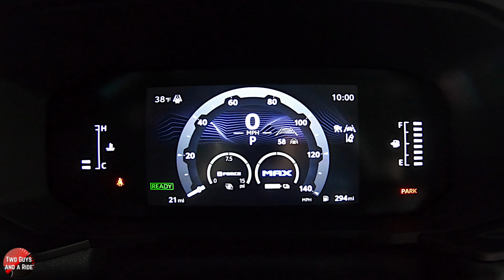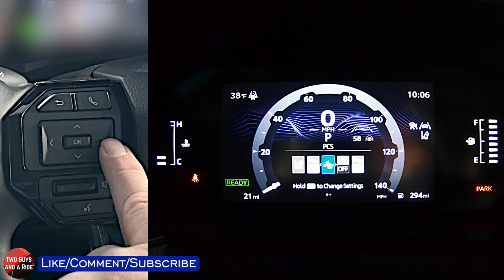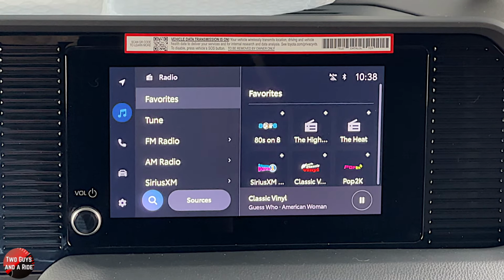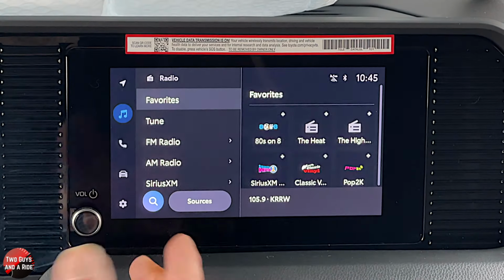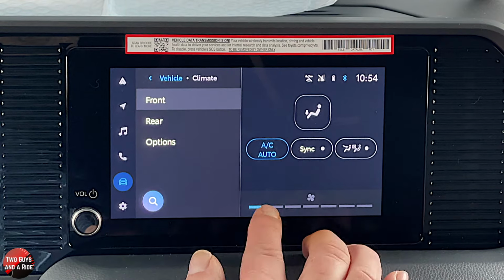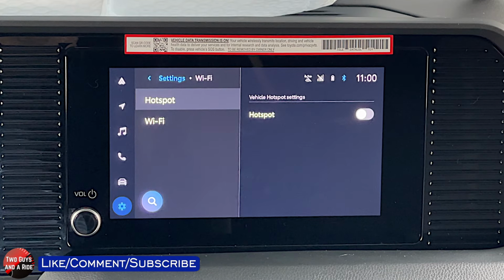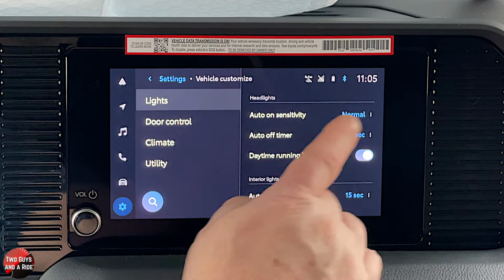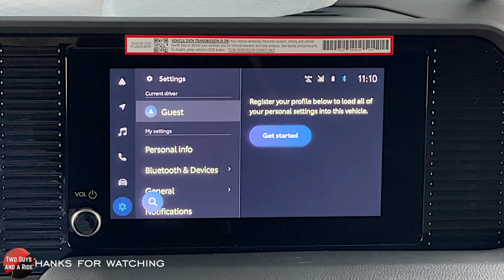2025 Toyota Land Cruiser - Every Screen, Every Setting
Your 2025 Toyota Land Cruiser packs a lot of screens and settings into one cabin, and this Every Screen, Every Setting - Ultimate User Guide episode makes sense of it all. We move through the instrument cluster, infotainment menus, drive modes, driver assistance, and parking or trail cameras in a clear, step-by-step path. You see every tap and scroll so you can match it in your own vehicle without guessing. We highlight the features most owners use every day and show where deeper options hide when you want to fine tune things. When this walkthrough ends, you know how to reach the settings that matter and leave the rest alone.

Two Guys and a Ride built this Ultimate User Guide for owners who want confidence in their new vehicle from day one. Watch with the car parked, pause when you need to, and shape the tech around your habits.

00:00:28 Dashboard Overview
00:01:11 Dashboard Customization - Steering Wheel Controls
00:11:14 Infotainment Screen Overview
00:20:51 Climate Control Buttons
00:13:03 Media (Sirius XM/FM/AM)
00:16:54 Android Auto/Apple CarPlay/Bluetooth/Connect A Phone
00:21 :07 Vehicle App/Climate/Trip Info/Vehicle Alert
00:23:56 Settings App
00:23:19 Managing your Phones connection
00:24:15 General Settings
00:24:28 Date and Time Settings
00:28:19 Sound Settings
00:35:52 Other Buttons

© Two Guys and a Ride Reg. U.S. Pat & Tm Off